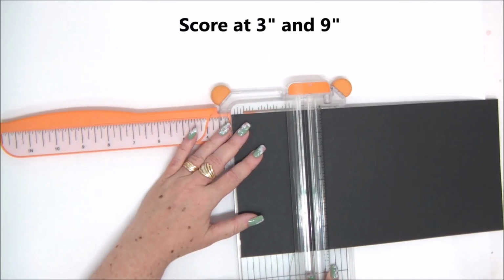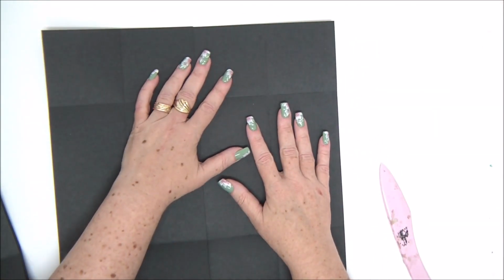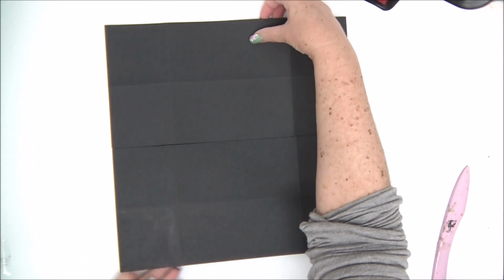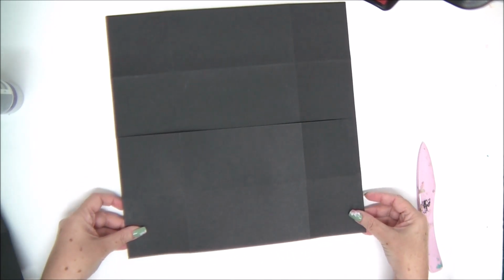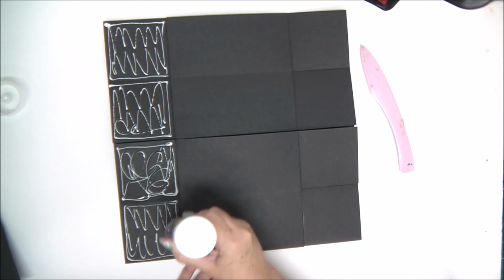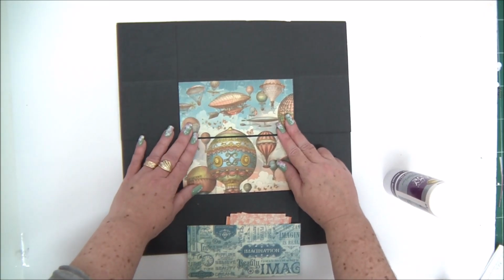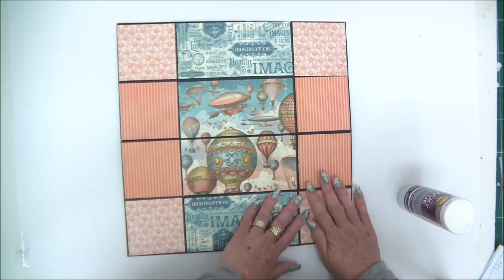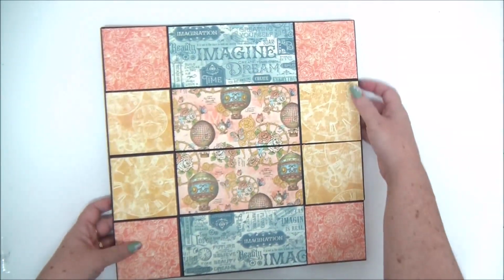Giant Never Ending Card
Make a forever card in a super size, a never ending card that can be a great gift! Add photos or journaling to this infinity card to make it special!